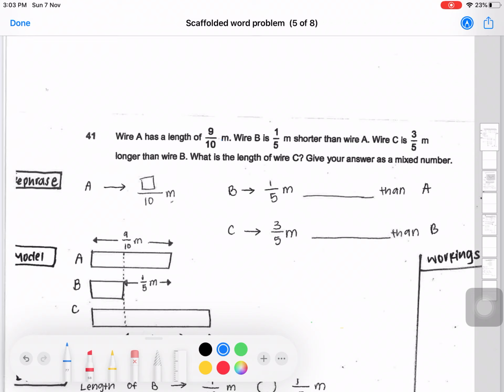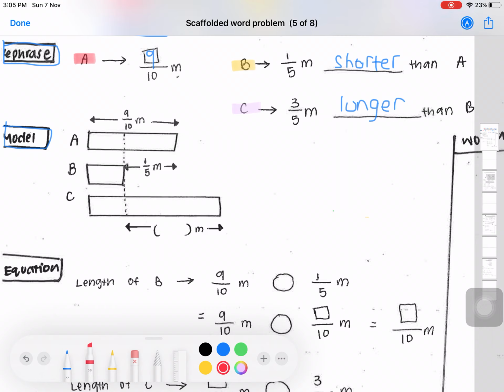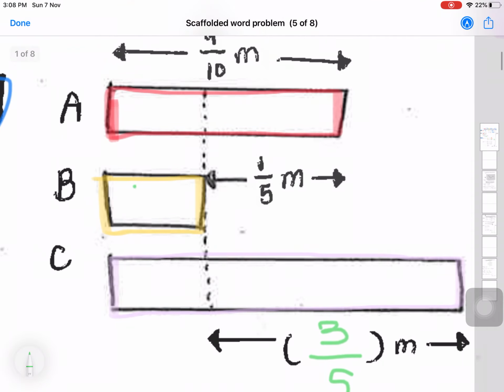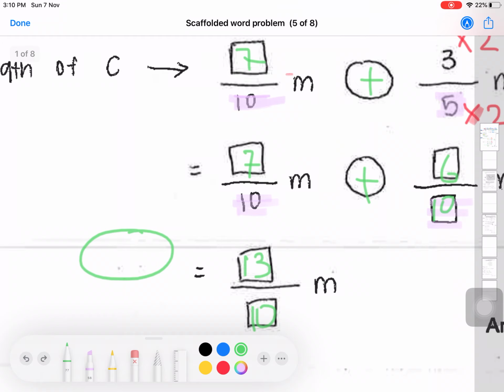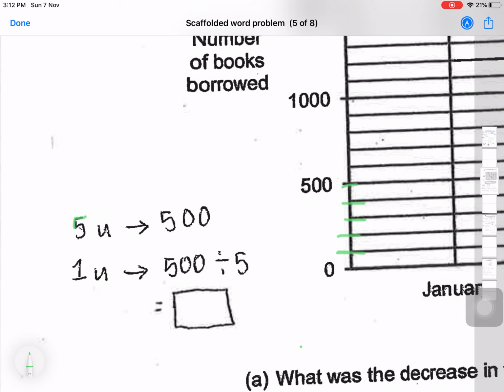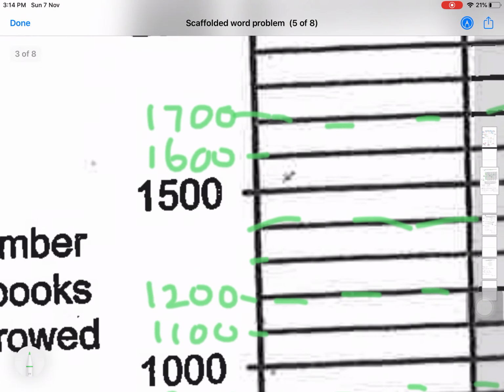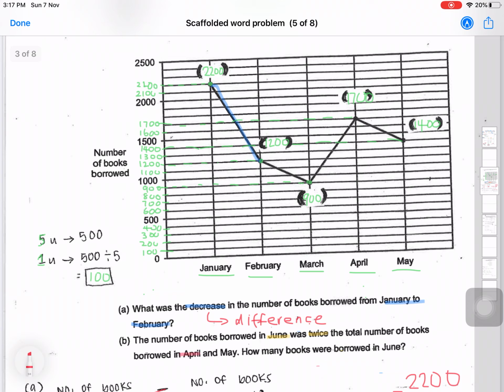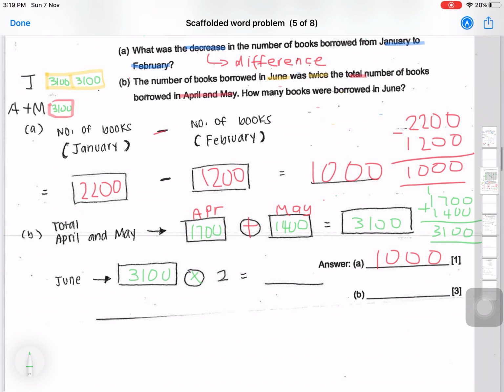Scaffolded Word Problem (Q41 & Q42)